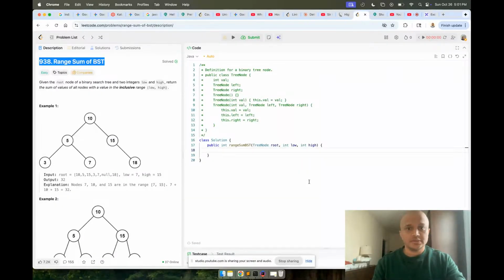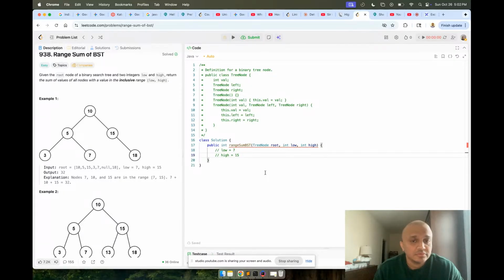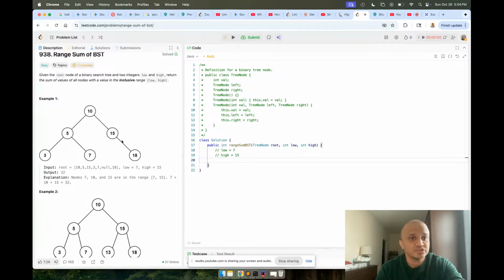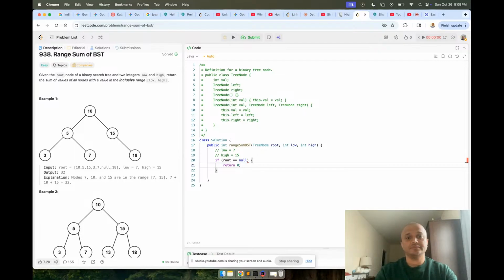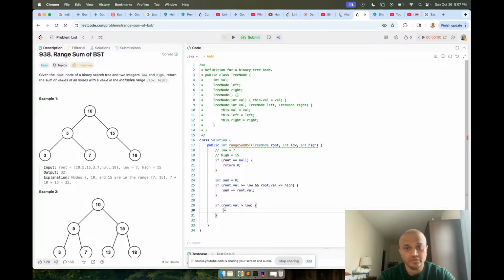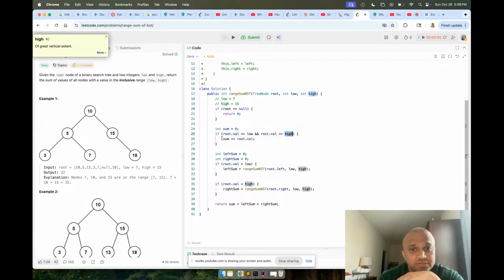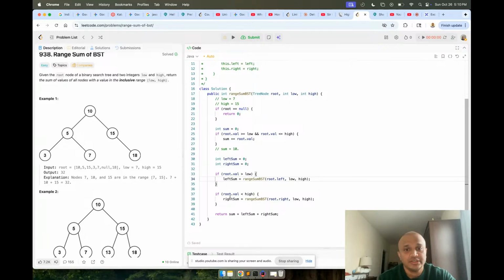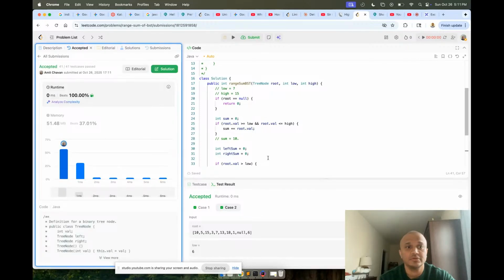Leetcode 938. Range Sum of BST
Solving leetcode problem 938. Range Sum of BST.